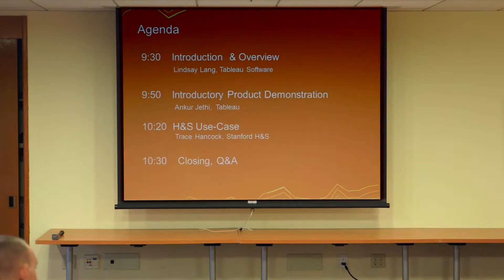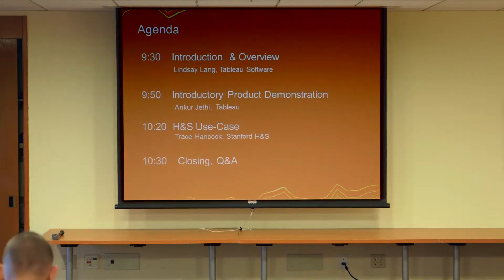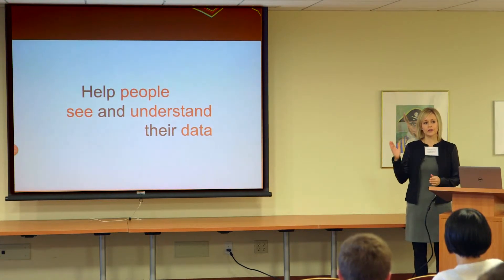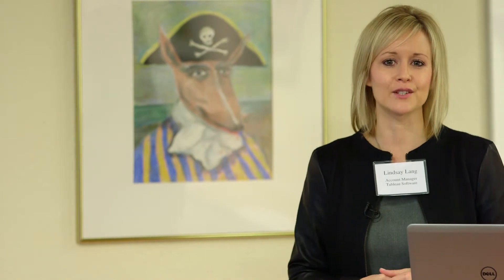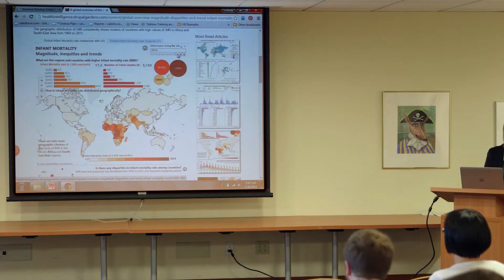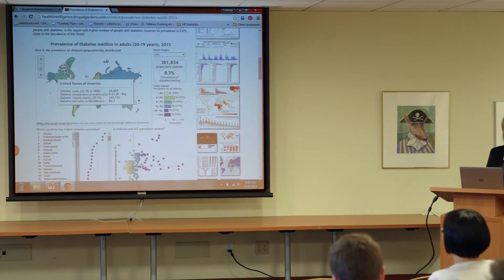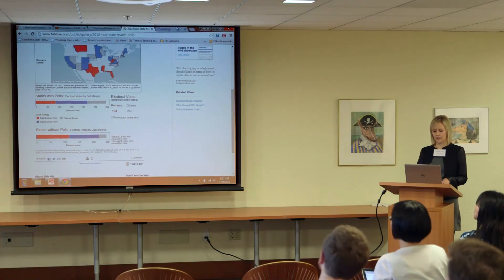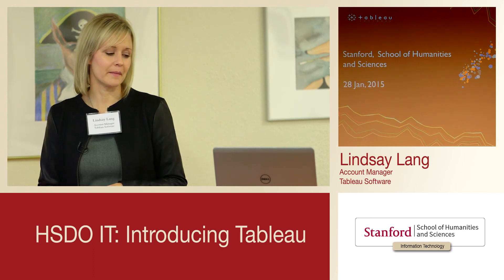Tableau and Data Visualization Introduction and Overview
Lindsay Lang from Tableau provides an introduction and overview of how Tableau can help with data visualization and research.